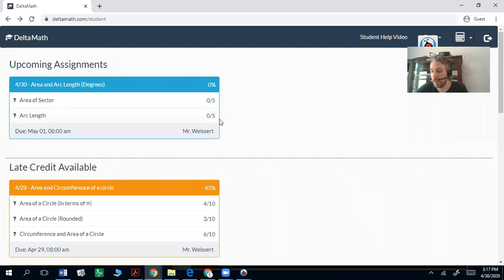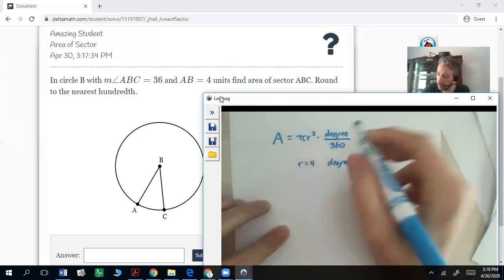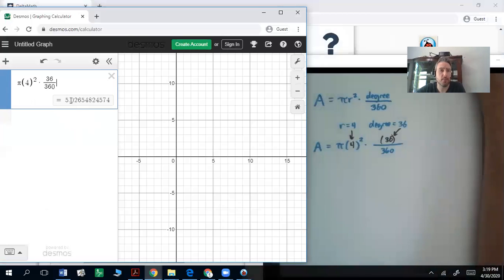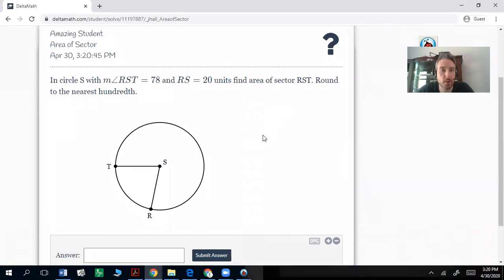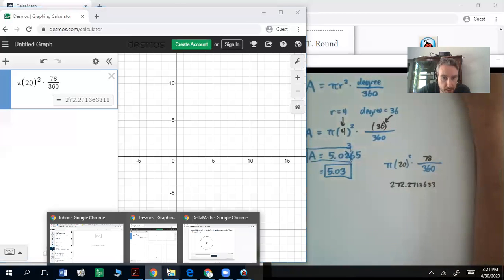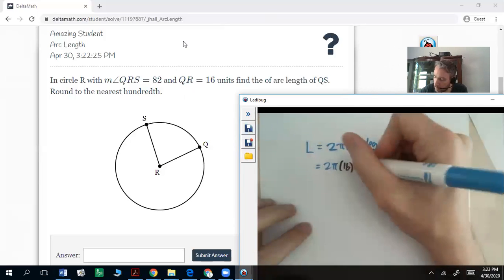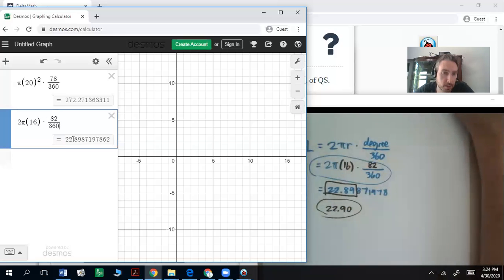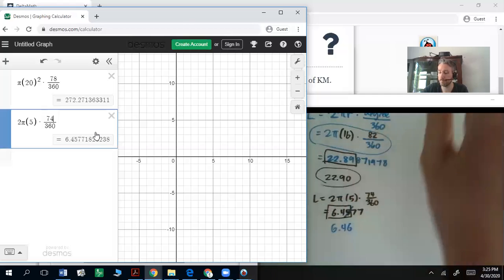Video Help 4- 30 Deltamath